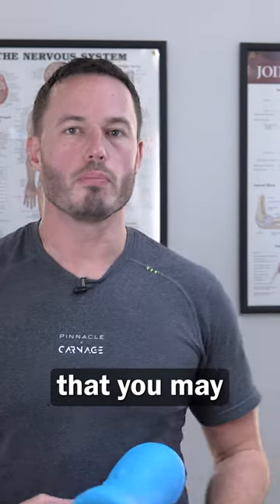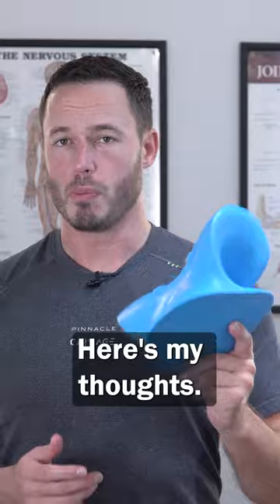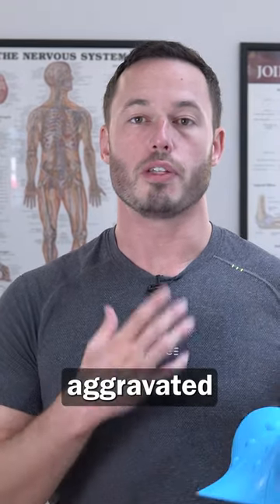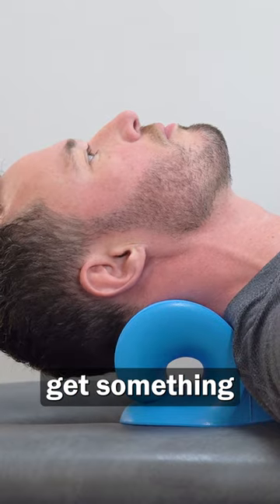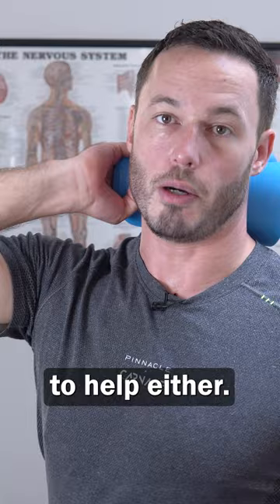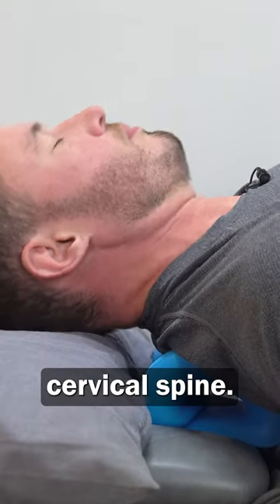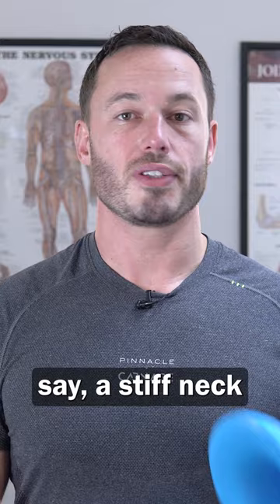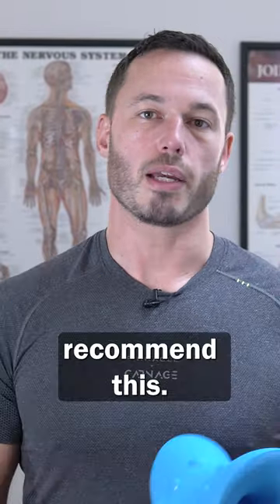Neck Stretcher Review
"Path To Recovery - Understanding and Taming Your Pain"

⏲ TIMESTAMPS
00:00

Renpho Massage Gun
Medized Neck Traction
Self Massage Tool
Lacrosse Balls
Resistance Bands
Neck Harness (for neck strength)

The commissions help me grow my business and invest back into growing my YouTube channel. Please know that I only recommend products I truly believe in and not because of the commissions I may make.